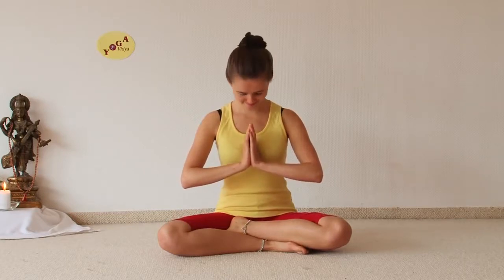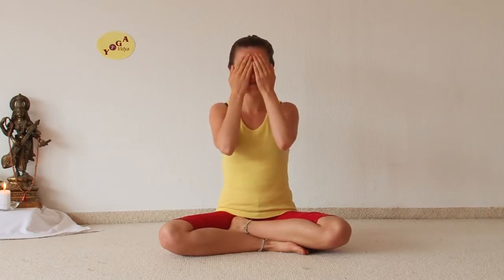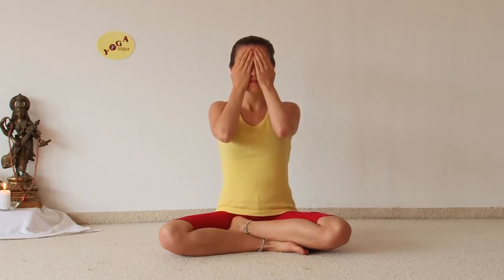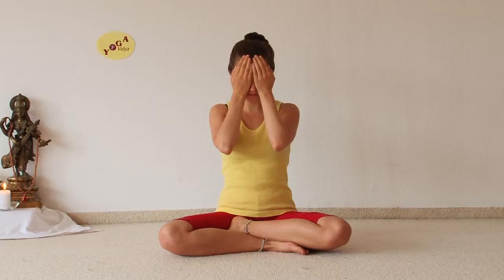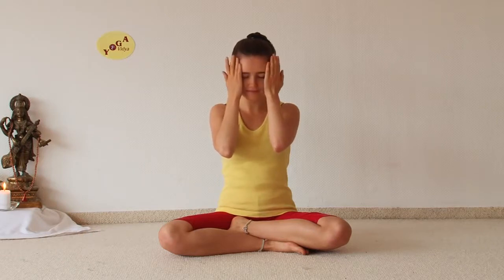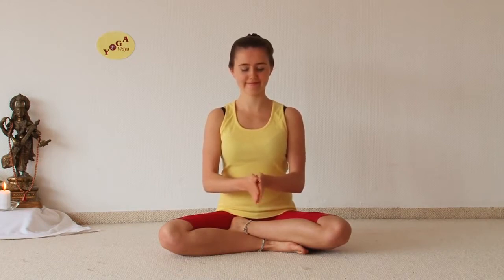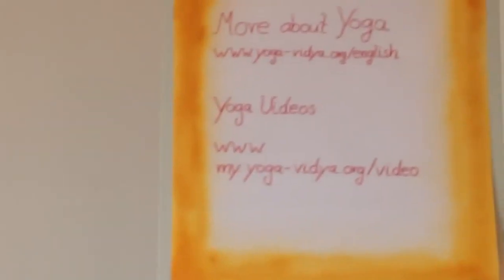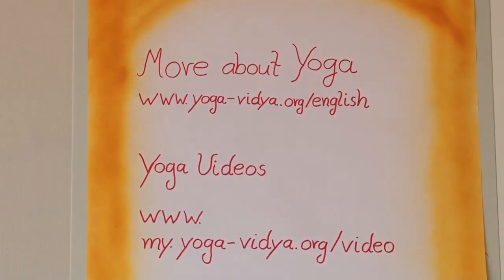Relaxing - Palming the eyes - it relaxes as well as clear the mind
Palming the eyes - it relaxes as well as clear the mind

Donations help me buy new equipment and film in new locations.